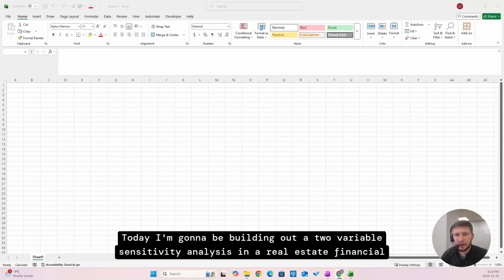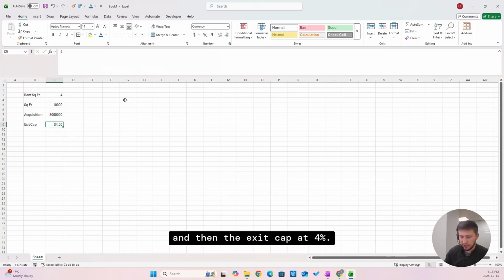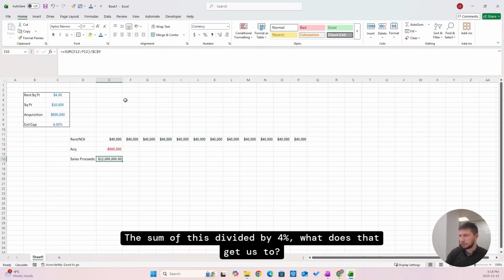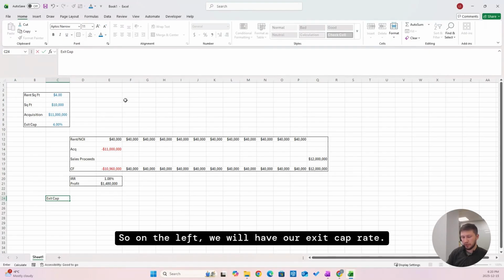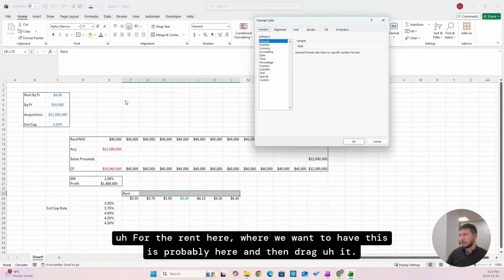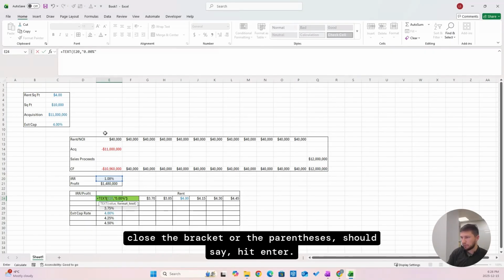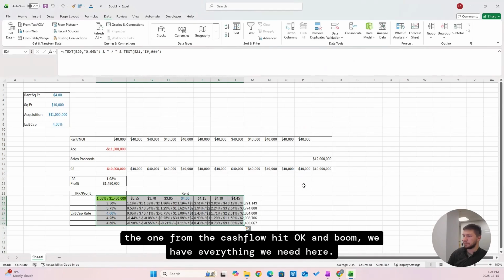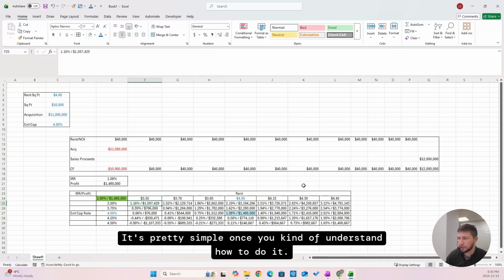2-Variable Sensitivity Analysis in Excel (Real Estate Financial Model)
In this video, I walk through how to build and use a 2-variable sensitivity analysis in Excel, using a real estate financial model as the example.

You’ll learn:
• When to use a 2-variable sensitivity table
• How to structure inputs and outputs correctly
• Common mistakes that cause Excel iteration issues
• How to copy and paste values for clean, shareable outputs

This approach is useful for testing key assumptions like rent vs. cap rate or any two drivers that materially impact IRR and profit.

Perfect for developers, analysts, and anyone building institutional-style real estate models.